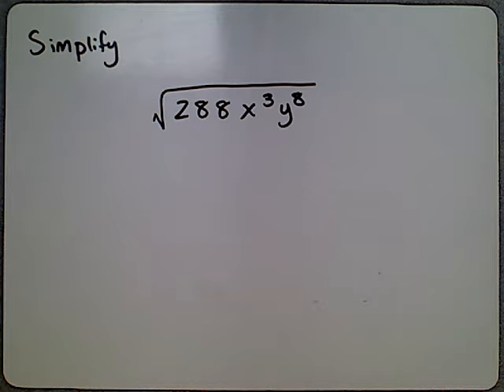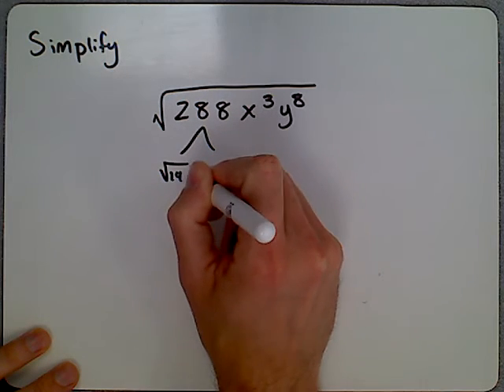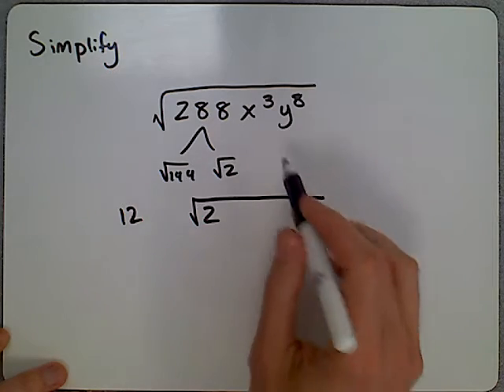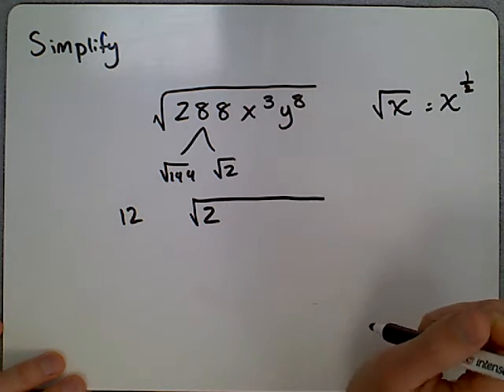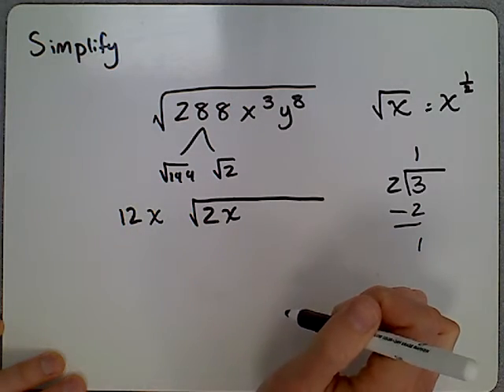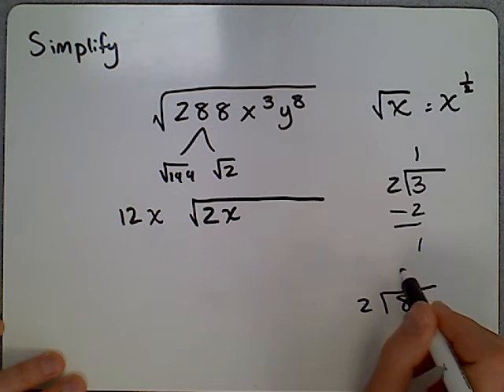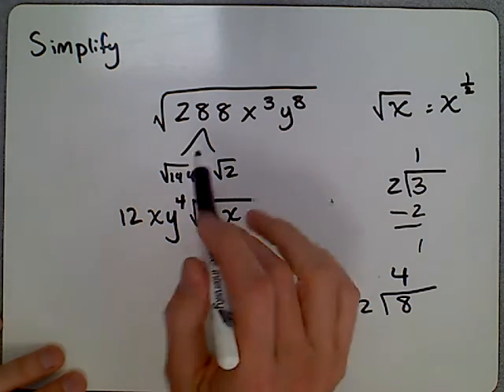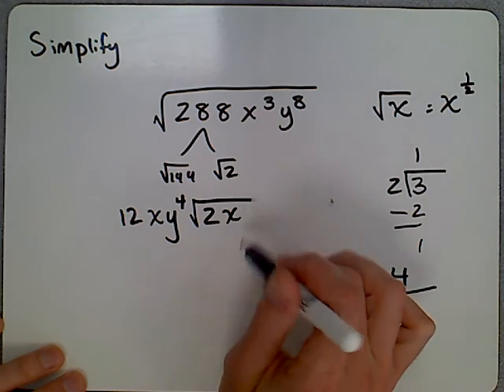Reducing Radicals with Variables Video1